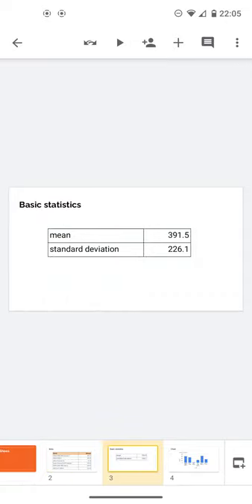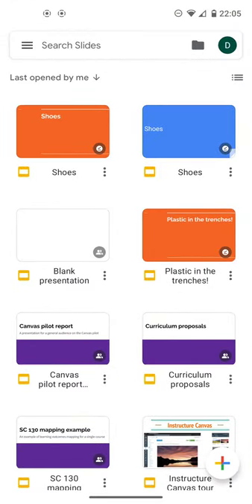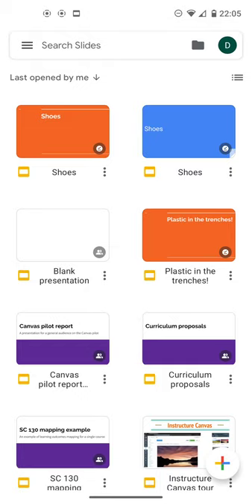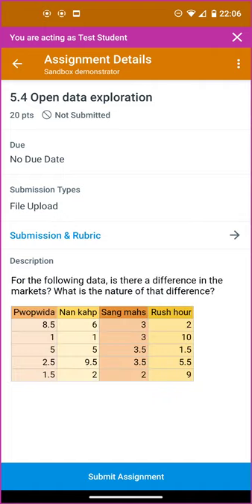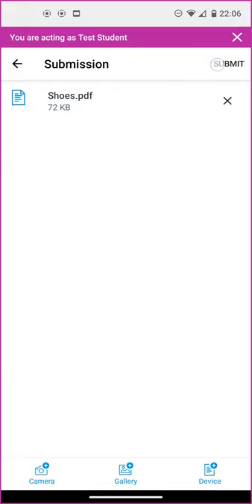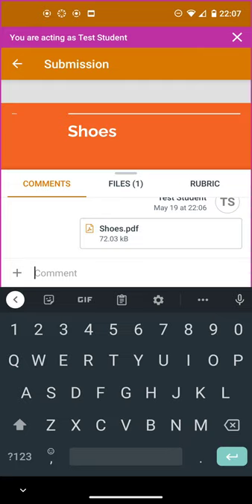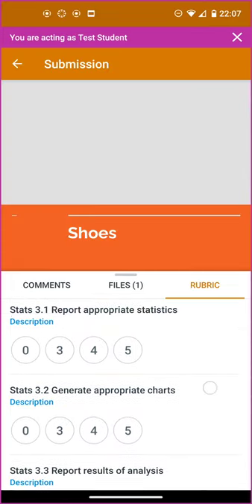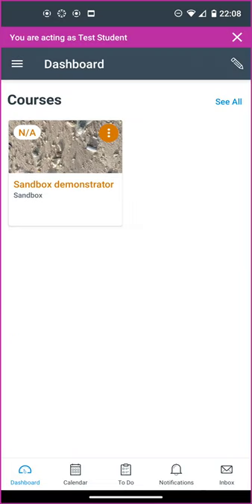Canvas: Downloading from Google Slides app for uploading and submission in Canvas LMS